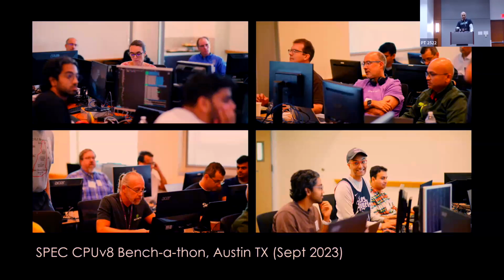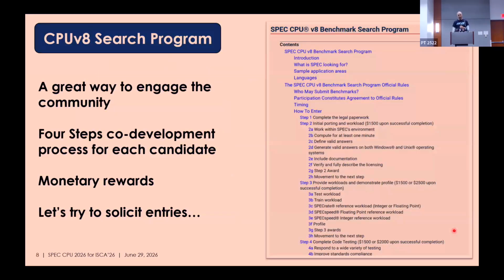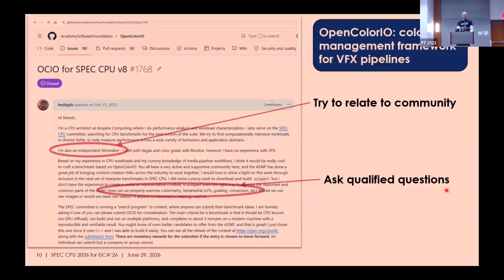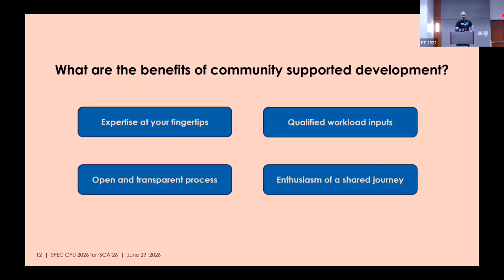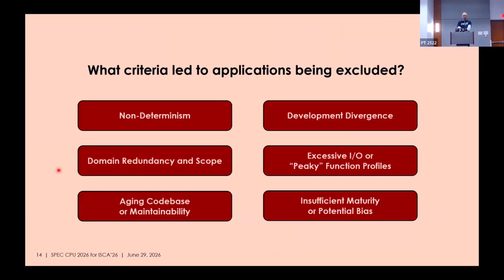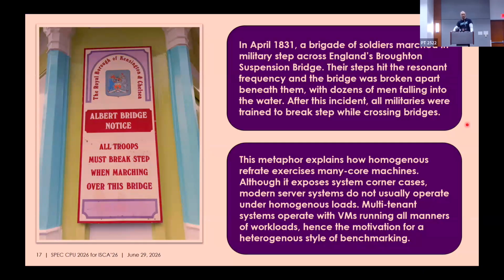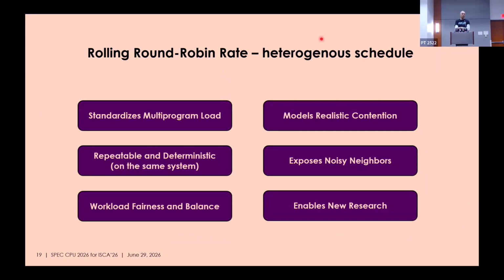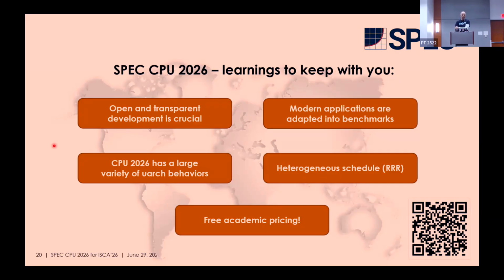SPEC CPU: The Next Generation (Mahesh Madhav)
ISCA'26 Presentation by Mahesh Madhav. Paper

citation: Madhav, M., Lee, A., Mejia, A., Moore, B.J., Soppadandi, C., Cambly, C., Mullner, C., Bowers, D.P., Reiner, D., Bakhvalov, D., Zhao, D., Voth, D., Xue, F., Silber-Chaussumier, F., Bucek, J., Southern, J.A., Liu, J., Himer, J.D., Henning, J.L., Smith, K., Yang, K., Kashyap, K., Guy, M., Colgrove, M.E., Berg, M., Battini, P., Joshi, P., Prasad, R., Bhattacharya, S., Caculo, S., Reimbold, S., Iyengar, S., Smith, V., & Todorovski, Z., “SPEC CPU: The Next Generation,” in Proceedings of the 53rd Annual International Symposium on Computer Architecture, ser. ISCA ’26. IEEE, 2026.